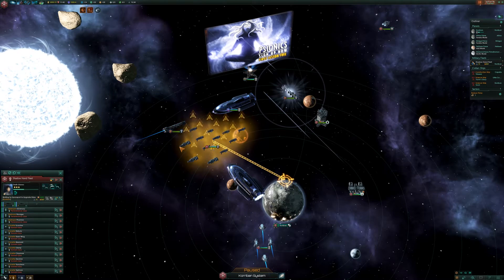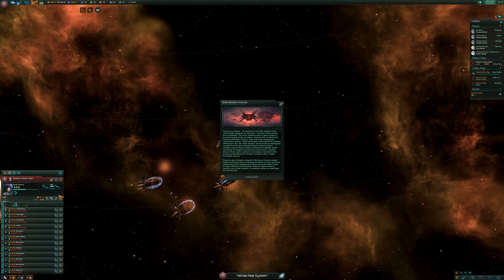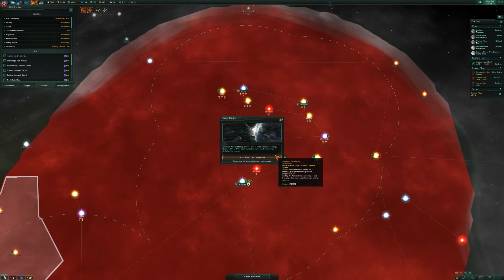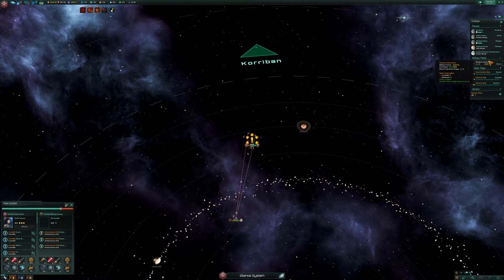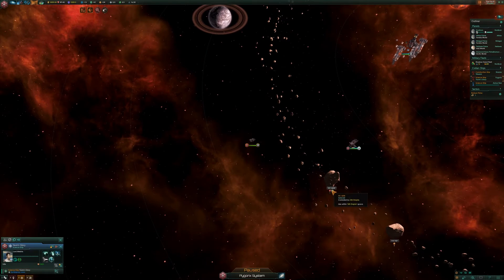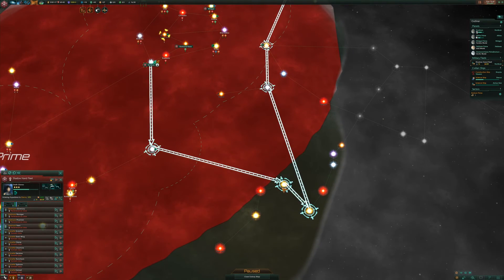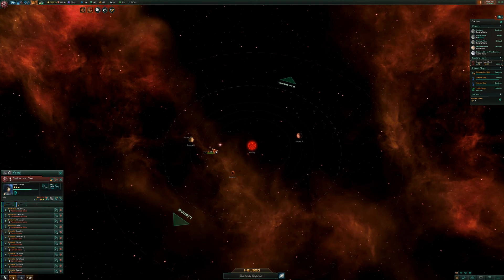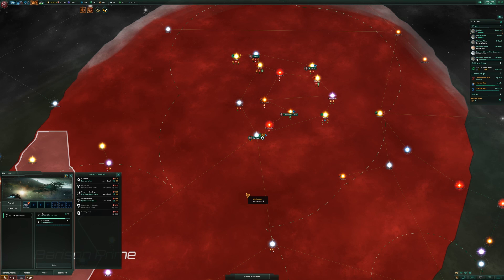Stellaris Galaxy Divided | The Sith Empire Pt. 4 - The Expanding Armada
With the Sith Empire beginning to grow to a respectable size the Armada must also grow to protect the boarders of the Empire. And with this in mind we begin today to increase our strength and begin the task of pushing beyond our boarders out further into the unknown.

This mod is (unsurprisingly) a Star Wars mod, set in the Knight of the Old Republic setting form the critically acclaimed Bioware game series. The map is a faithful reproduction of the galaxy as it was known in the expanded universe and with having hyperlane travel looks to be more than a little bit interesting to travel on. Today I'm going to give it a try and see just how this mod holds up to others of its kind which are getting increasingly daring in the changes the modders make.